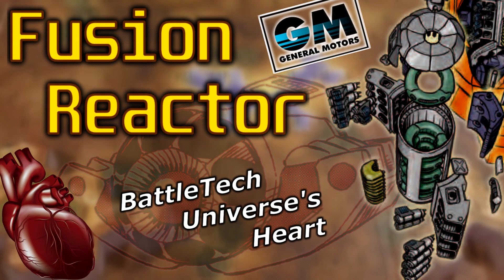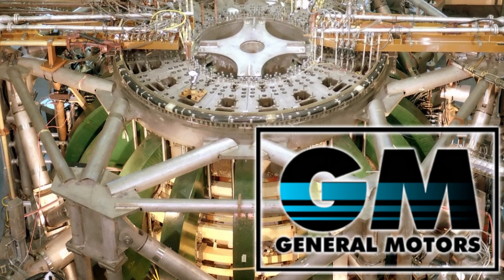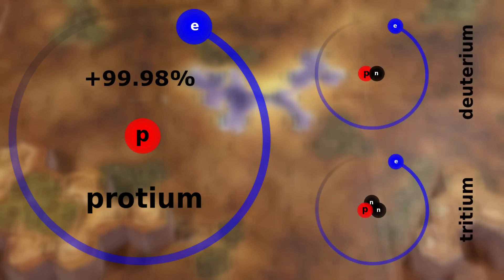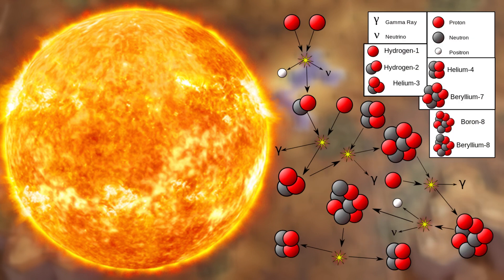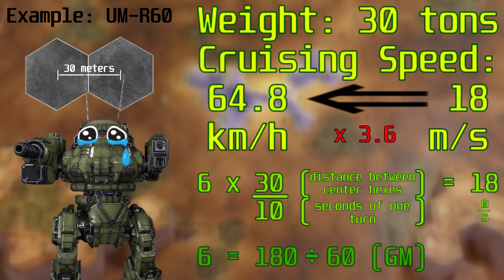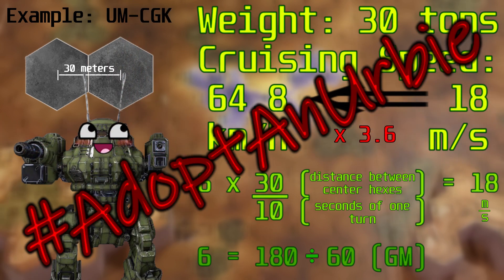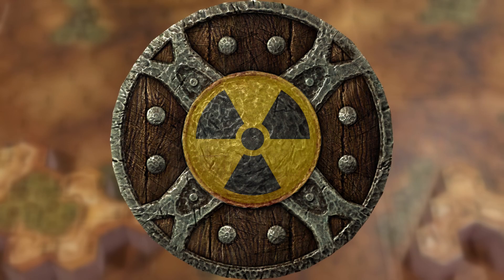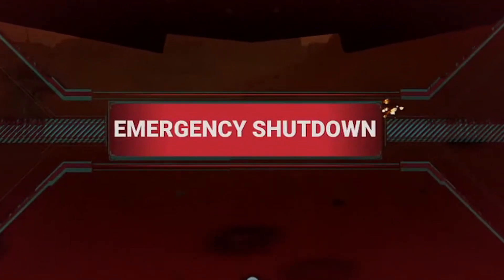A little about BATTLETECH - Fusion Reactor, BattleTech Universe's Heart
Somehow, after hours of research trying to simplify all the info on this video (stars fusion principle, the radioactive shielding, the engine rating, etc.) I finally was able to finish it. Maybe some of what I brought are new to you guys and gals...

Streams every Sunday, from as early as possible to as late as I can (I hope!):

Would you like to know more? (Yes, this is a reference)

One more thing, I'm also looking for my tail on Rumble and Odysee. Feel free to help me in my search for that little tricky and slippy thing.